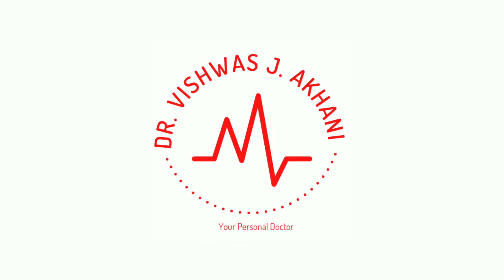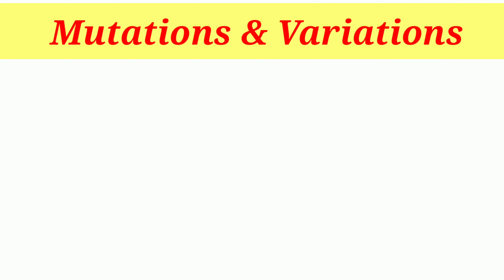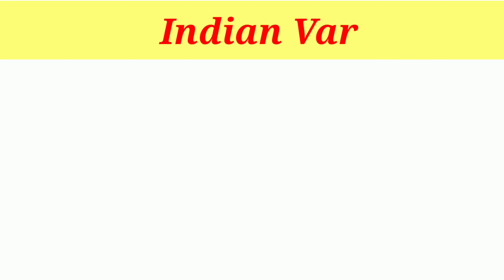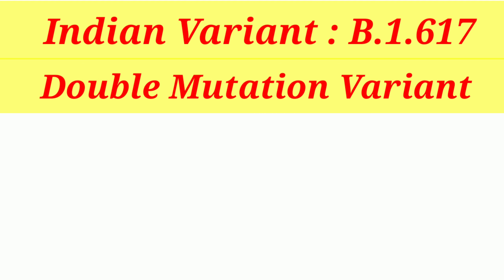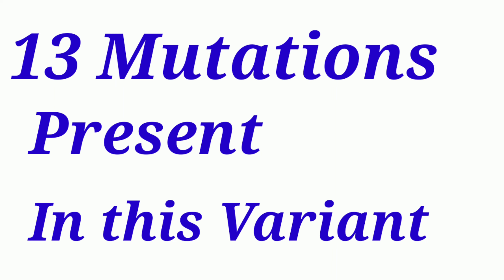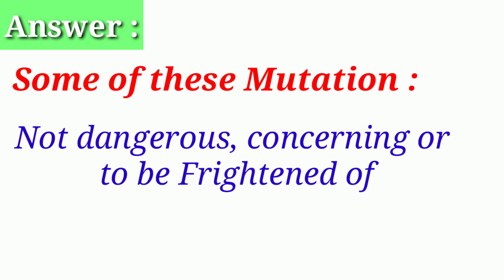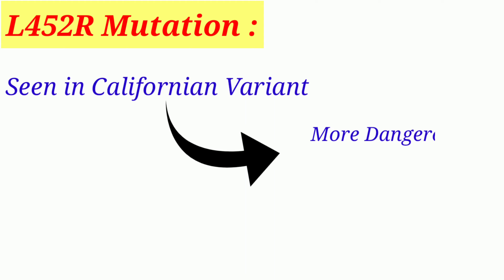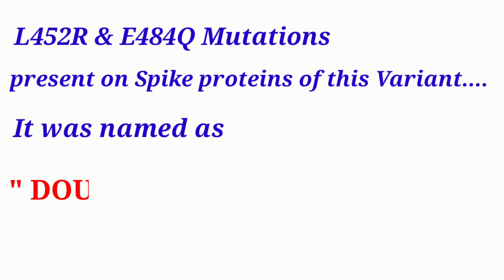Deadly Covid-19 Variant of India.!!! Part 1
Hello everyone
In this part of the video, we talk about The Double Mutation variant of India. Where and when it was 1st Identified, why is it called Double Mutation variant and what are the mutations in this Variant that makes it different.

Stop the Coronavirus spread.
Next part of this Video will be uploaded soon.